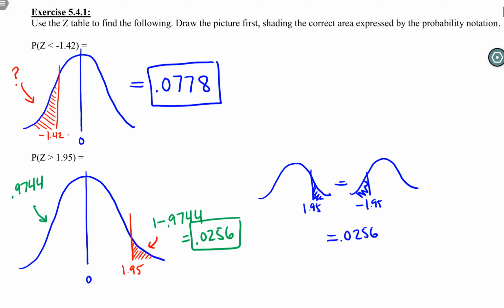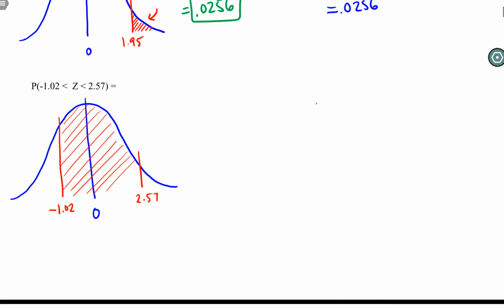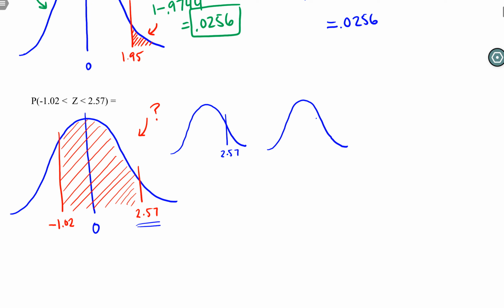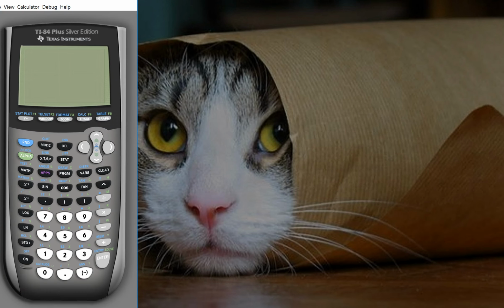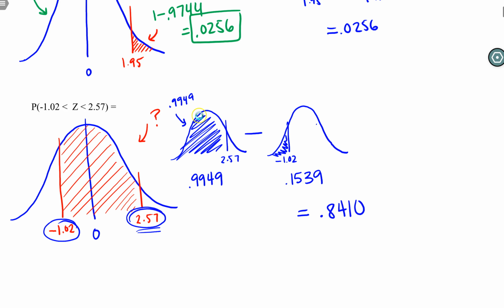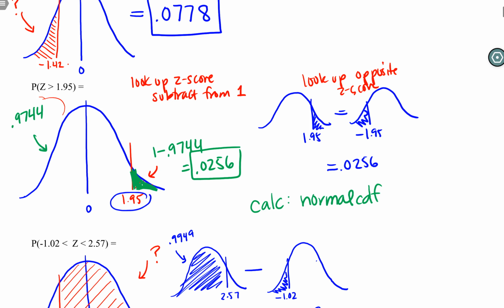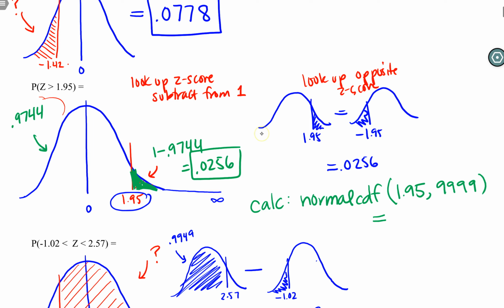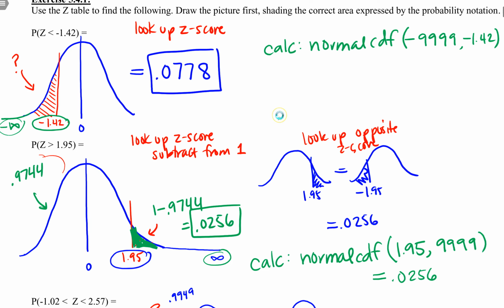Math 119 Video Lecture - 5.4 Normal Probabilities Using the Table & Calculator